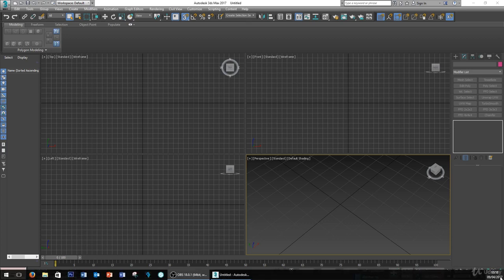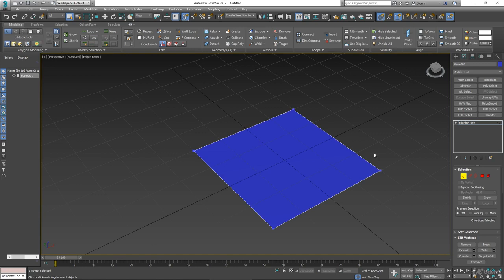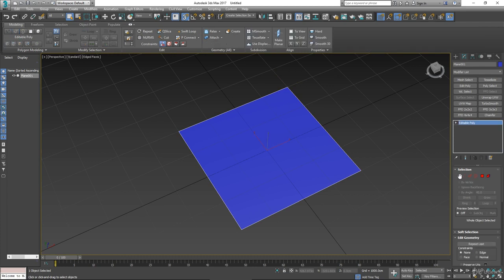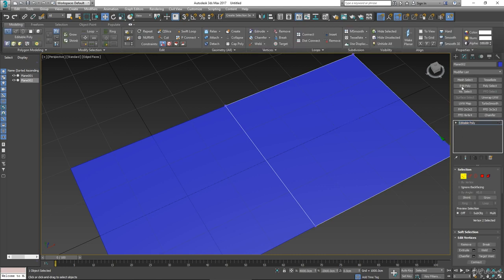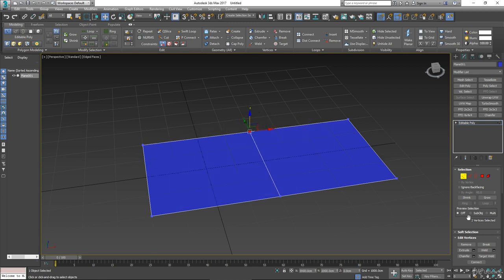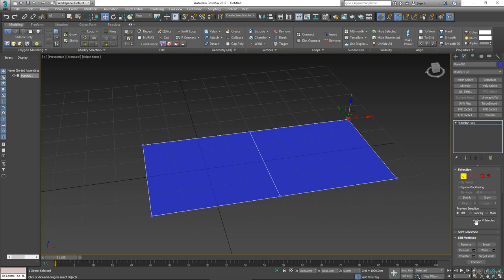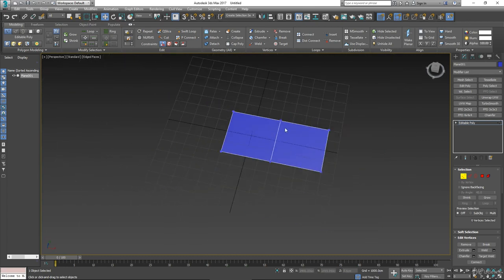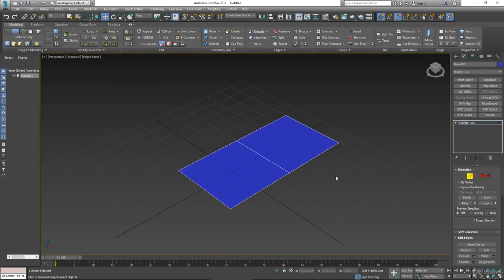2 What is a Vertex and an Edge